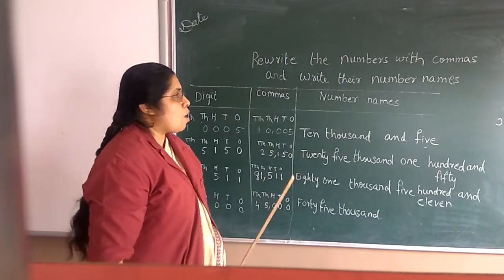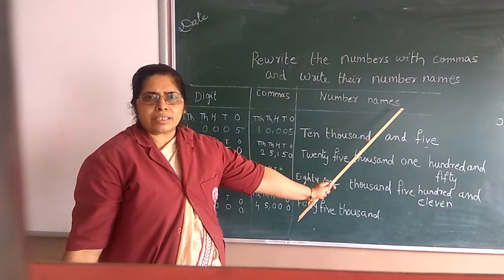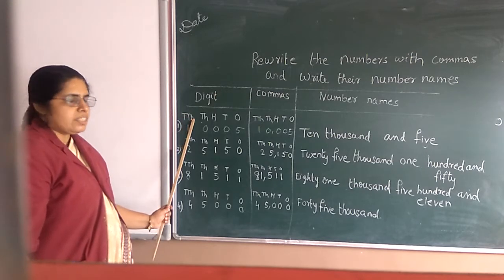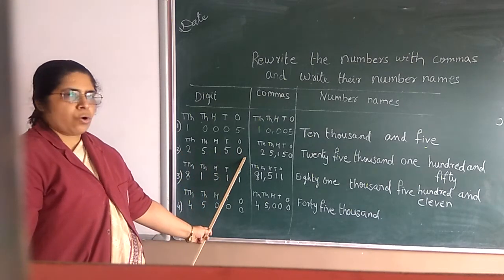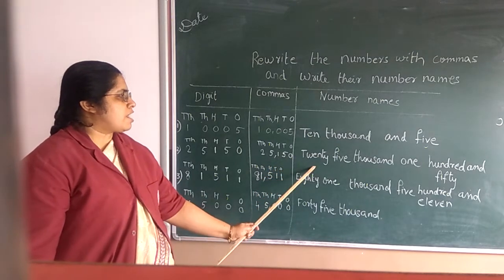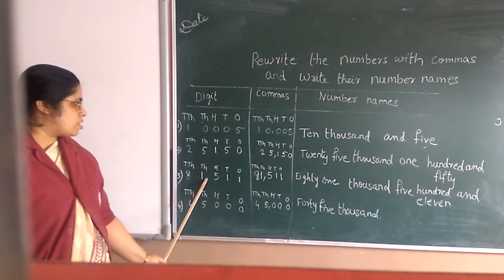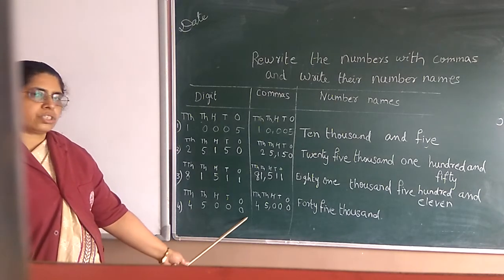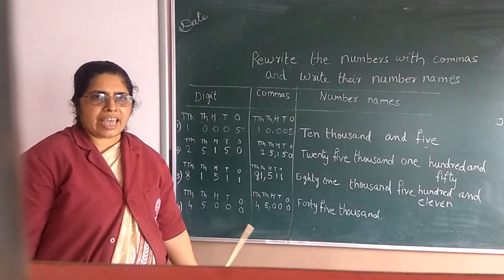Class 3rd (III) Mathematics | Chapter 2 Four digit Numbers | Rewrite the number | Exercise 2 E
Rewrite the numbers with commas and write their number name
Exercise 2 E